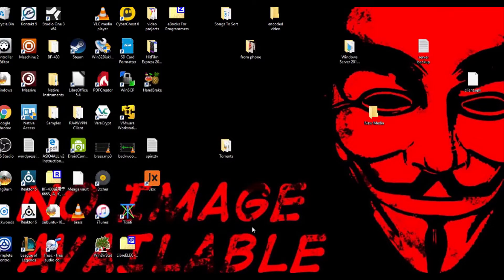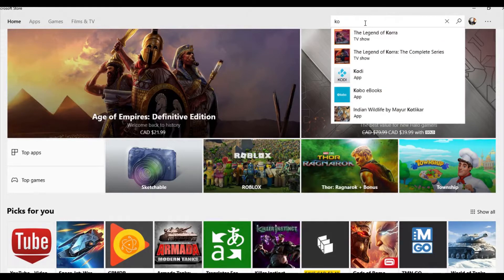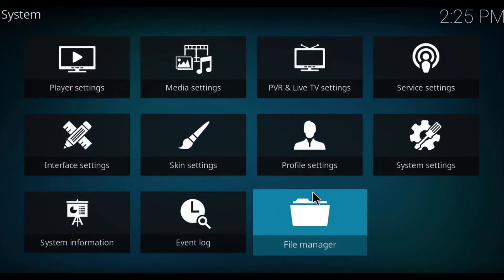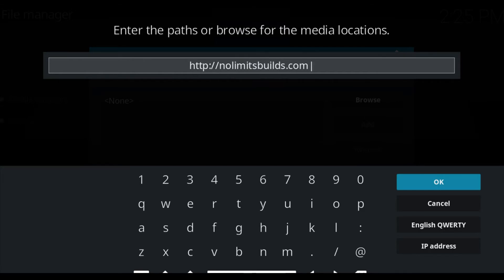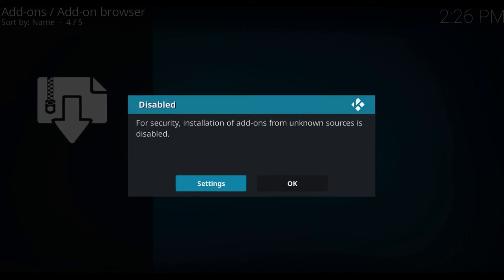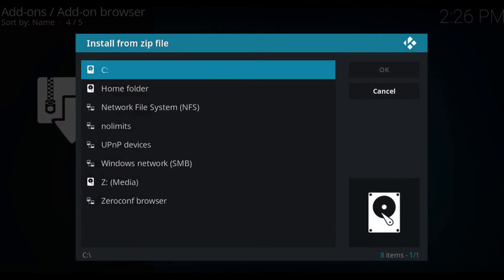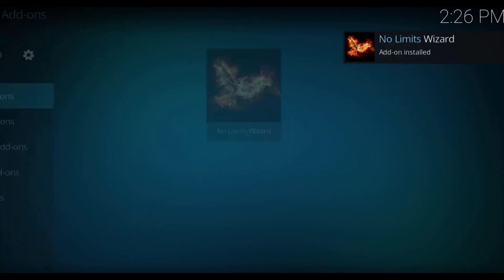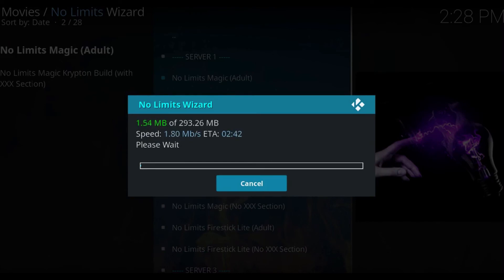Install Kodi 17.6 on windows and Program Nolimits Build (NEW Feb 2018)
Installing kodi 17.6 kodi app in windows store and program nolimits
build

Have fun!